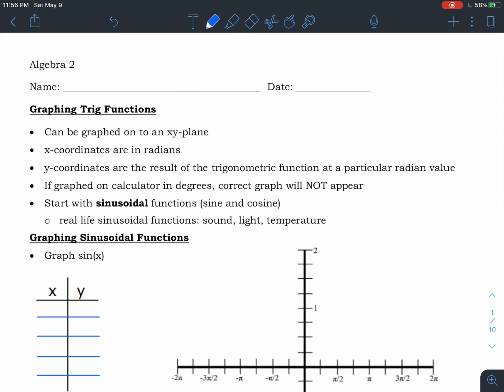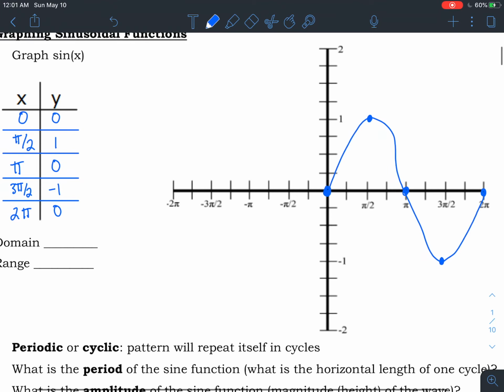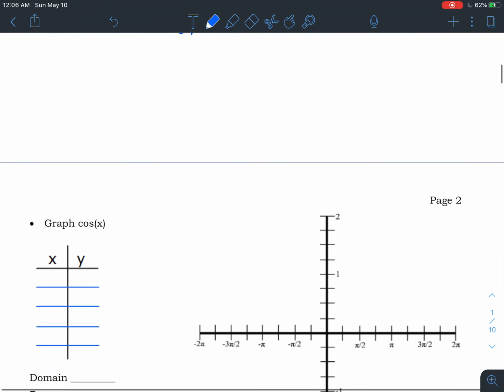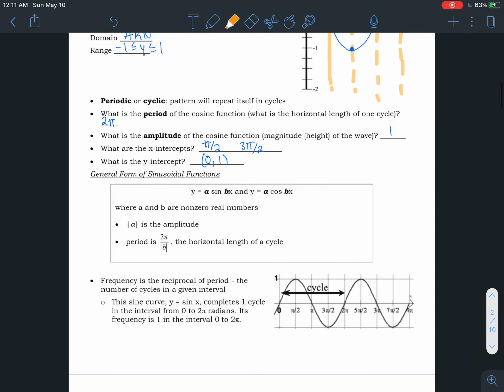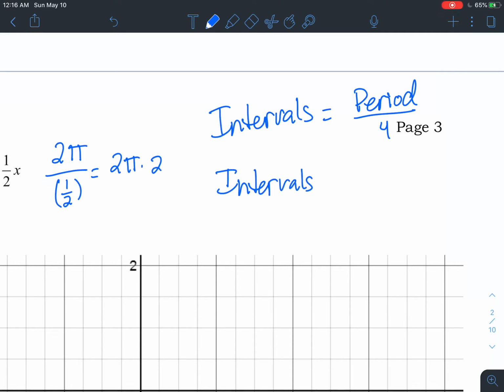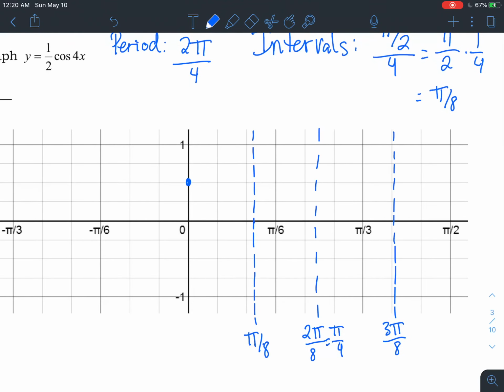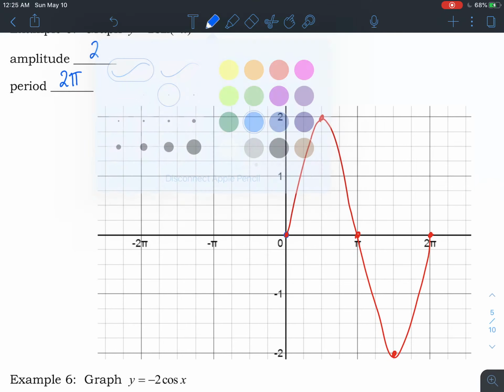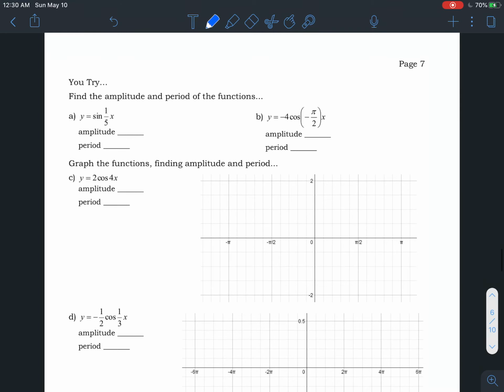9.4 Graphing Sinusoidal Waves Part 1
This is a video tutorial of 9.4 Graphing Sinusoidal Waves Notes Part 1.